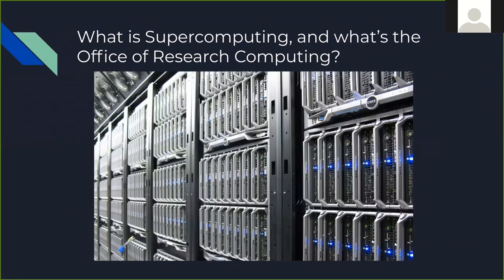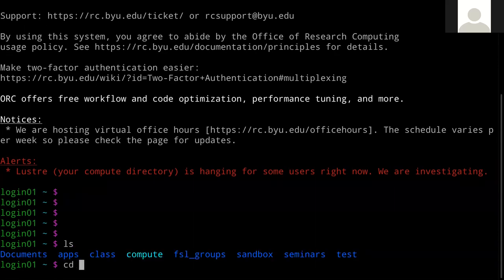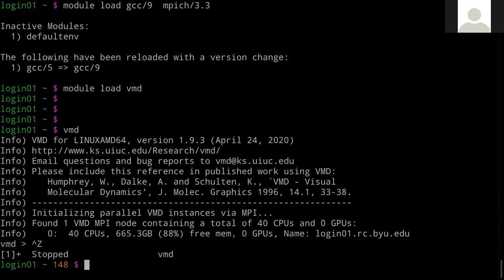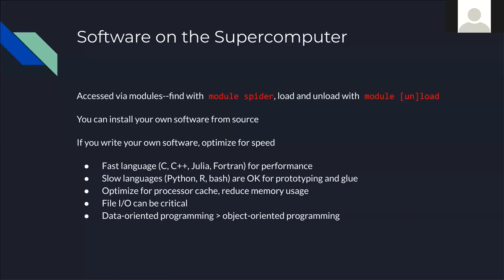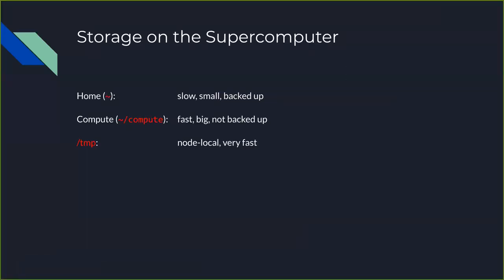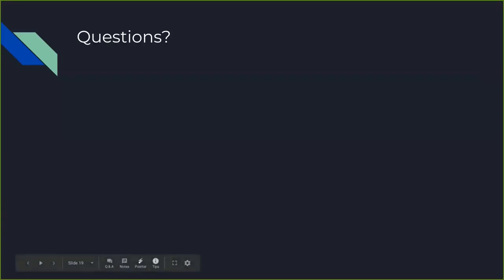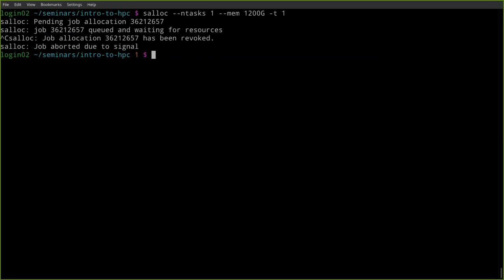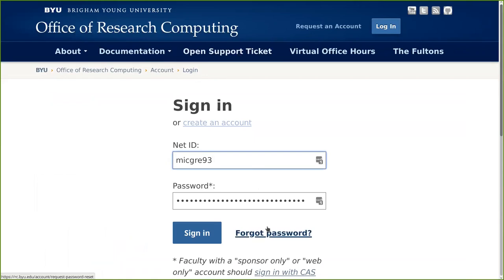2020 Seminar Series: Intro to Supercomputing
How to log in, use software, and do work on the supercomputer provided by BYU's Office of Research Computing.

This is the first video of our 2020 seminar series.